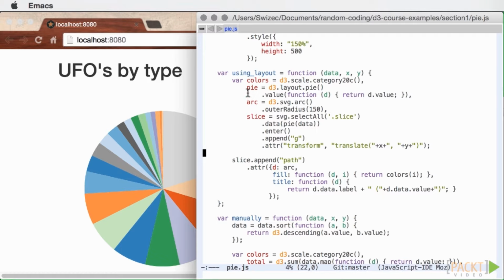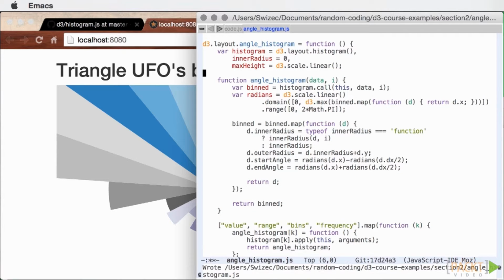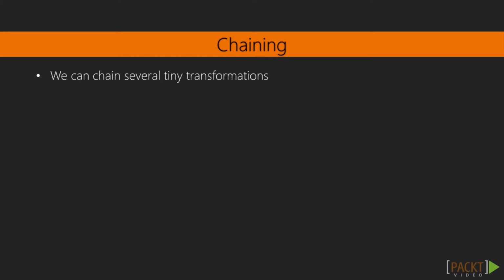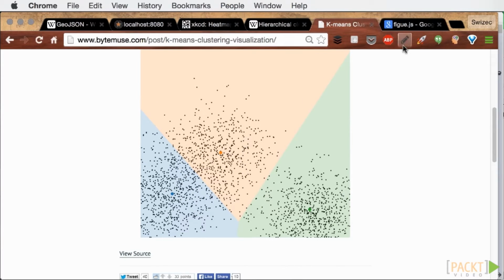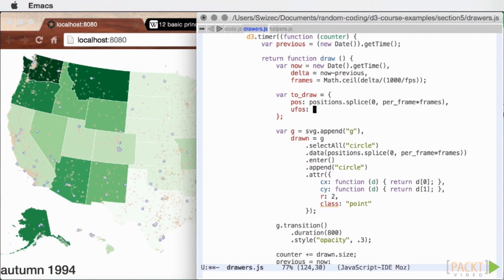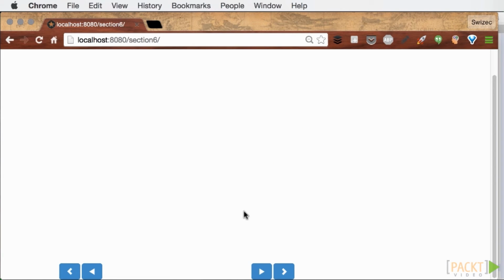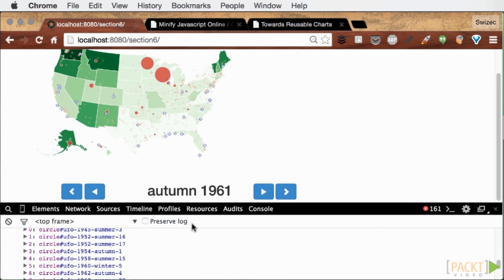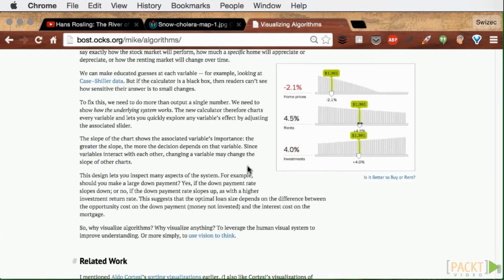Mastering D3.js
Watch a real data visualization grow from nothing to something awesome right before your eyes
Scrape data from the web and learn to process it effectively to build a great app
Master D3.js with real-world code samples, tips and tricks, and hard-earned lessons about clean code

Learning
Create your own D3.js code that you can use for your future projects
Use functional programming, time formatting, and parsing to transform data from HTML to a cleaner CSV
Scrape and process data from the Web for your app
Delve into the intricacies of D3.js to build geography-based visualizations
Implement animation like transitions, delays, and timers to make things move in a controlled way
Build upon animations to make you react to user input
Get some extra help from libraries built on top of D3.js to implement additional features to your app

About
Everyone collects data, but few ever understand their data. That’s because they need a graph or a diagram to force them to notice what they never expected to see. Data is useless without a picture and D3.js is the workhorse of turning data into pictures. Most charting libraries on the Web rely on it.

Mastering D3.js will show you everything that goes into a data visualization from start to finish. You will learn about the details of using D3.js, structuring and debugging your code, and the logic behind data visualization.

You will start the course with some data and a goal. You will then be guided on the quest of turning that data into an interactive picture for the Web. Following the example, you will master D3 layouts, learn about adding animations and user interaction to make your visualization responsive, scrape more data when needed, and learn about making pretty maps. You will learn to use libraries such as Bootstrap, Figue, and Lo-dash to add those extra features. If an obstacle appears, you will conquer it. Finally you’ll learn to debug your code and learn the best practices of this trade. You'll also see some interesting examples of good
visualization and information design.

When you finish the course, you will have mastered data visualization with D3.js. You will be an expert!

This video course will help you master D3.js while building a visualization from start to finish. You will learn to implement various features while understanding their value along the way.

Layouts
What Are Layouts?
Pie Charting Manually
Using a Layout
Default D3.js Layouts
Creating Layouts
Sketching Out the Idea
Making Our Code Reusable
Final Tweaks
Data Manipulation
Getting the Raw Dataset
Parsing and Cleaning the Data
Scope and Functional Style Coding
Geography
Drawing a Map
Adding Data to a Map
Geo Data
Creating Animations
Housekeeping
Animating with Timers
Delta-based Animations
Transitions and Easing
Interactivity
Improving the Main Animation Loop
User Animation Controls
More Interactions
Making the Visualization Responsive
Debugging and Best Practices
Structuring Your Code
Debugging the D3.js Code
Helpful Libraries
Visualization Design Primer
How to Approach a Visualization
Going from meh to wow
Some of My Favorite Visualizations